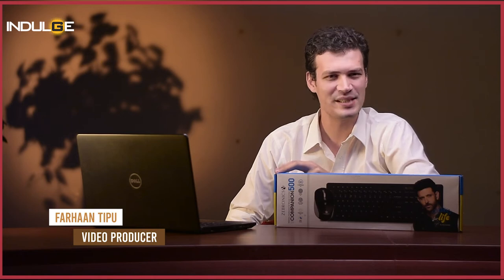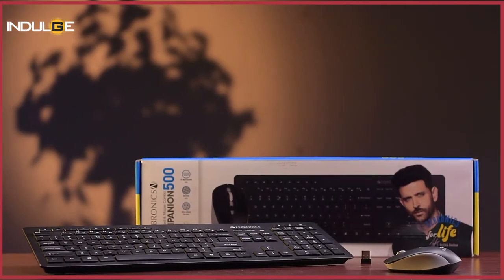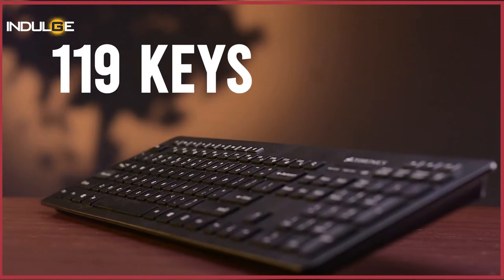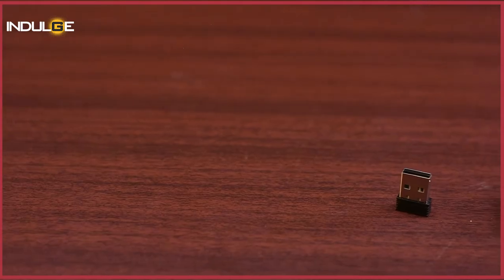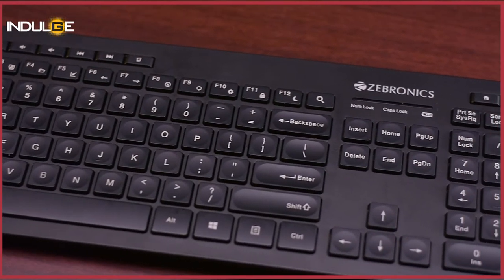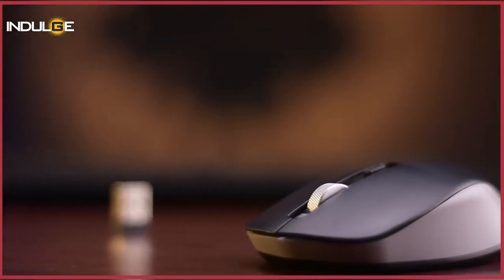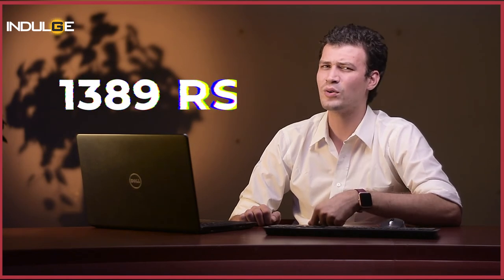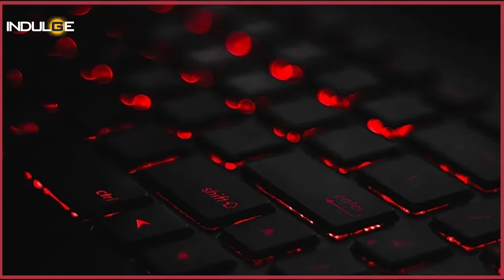Indulge Gadgets: Here's our review of the Zebronics Zeb Companion 500 Keyboard and Mouse combo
2.4GHz WiFi is supported by the Zebronics Zeb Companion 500 Keyboard and Mouse Combo. Both of the gadgets support USB-equipped PCs, Macbooks, and laptops. There are 119 keys on the Zebronics Zeb Companion 500 Keyboard, including 12 multimedia keys.

Here is our review of the Keyboard & mouse combo.